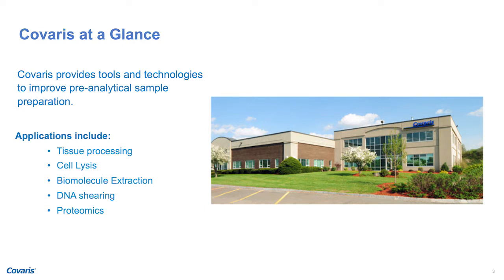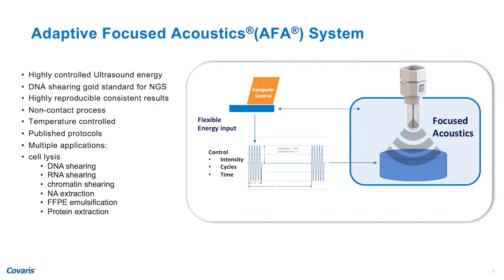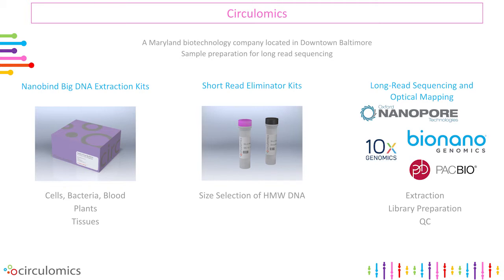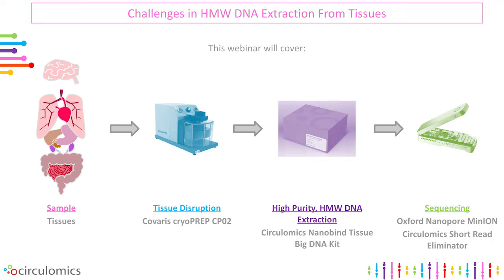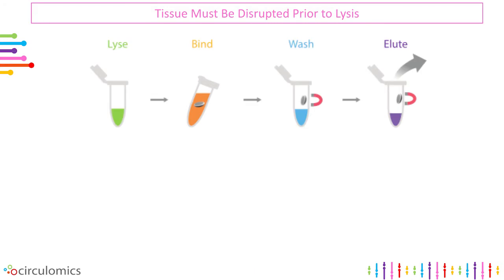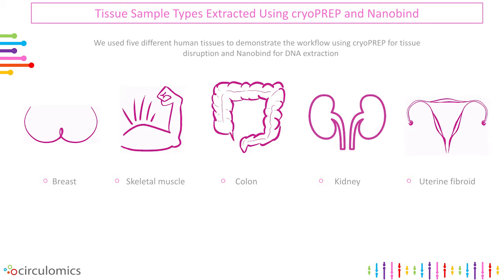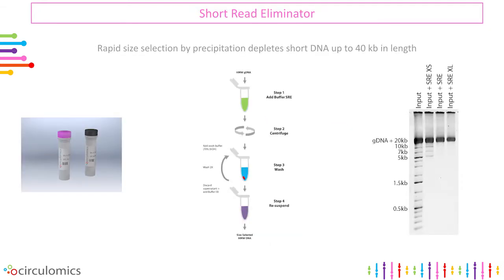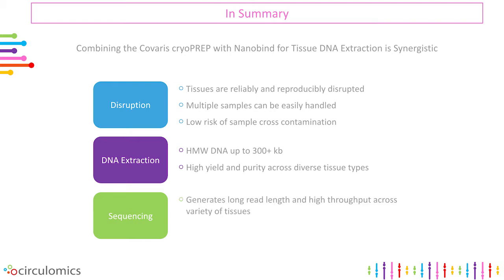Covaris Webinar: Optimizing the Extraction of High Molecular Weight DNA from Tissue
Presented by: Dr. Michelle Kim, Lead Scientist, Circulomics

Compared to manual methods, the Covaris cryoPREP can cryofracture large numbers of samples with high reproducibility, no cross-contamination, and low user intervention. Then, the Circulomics Nanobind magnetic disks are used to extract HMW DNA from the cryofractured tissue powder.  The resulting DNA is very high molecular weight with high purity. This rapid and reproducible method, which can be completed in 2 hours, is easily scaled to accommodate large-scale studies and to underpin future clinical tests.

Discover more about Covaris and our innovative sample prep solutions